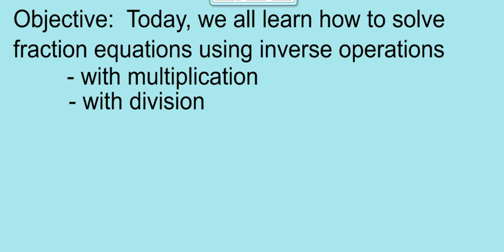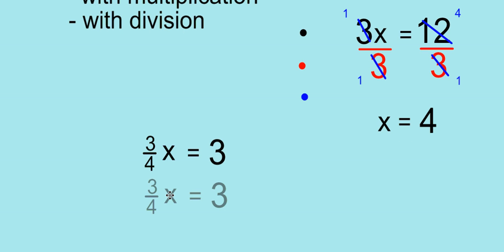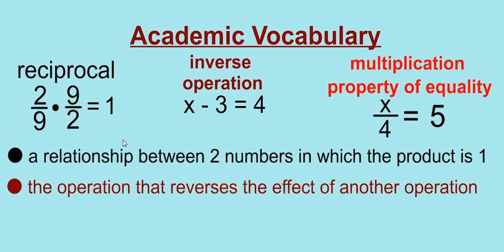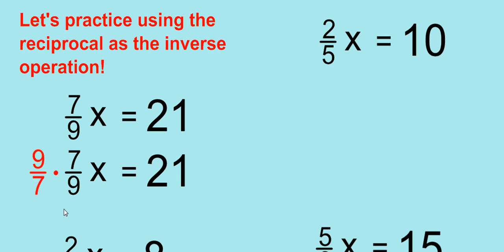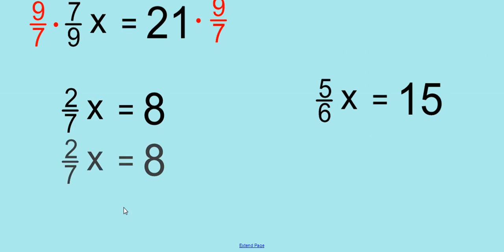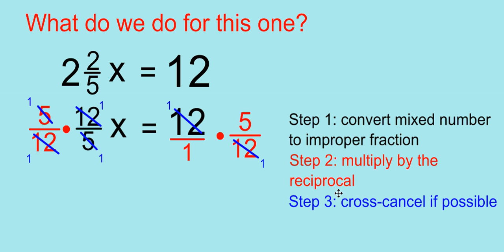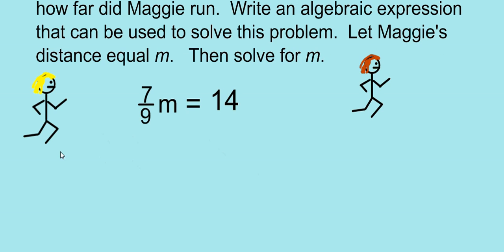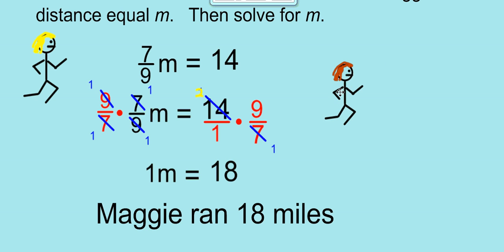Fraction Equation using inverse op mult div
Solving Fraction Equations using Inverse operations.  Using the reciprocal as the inverse operations to solve for a variable.